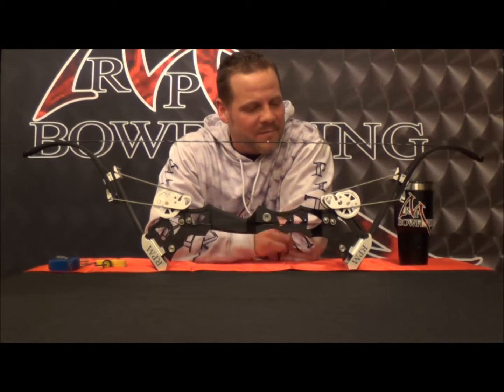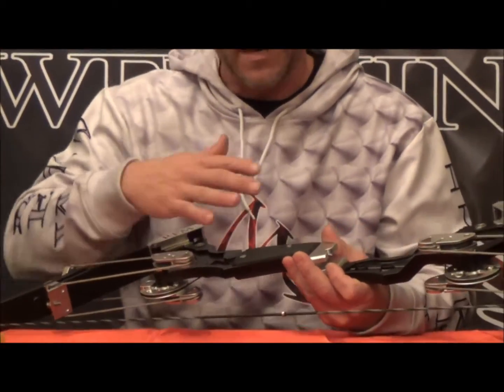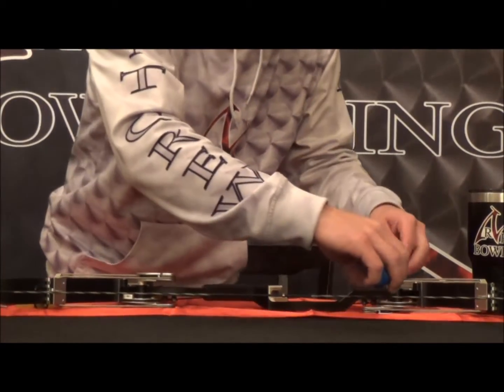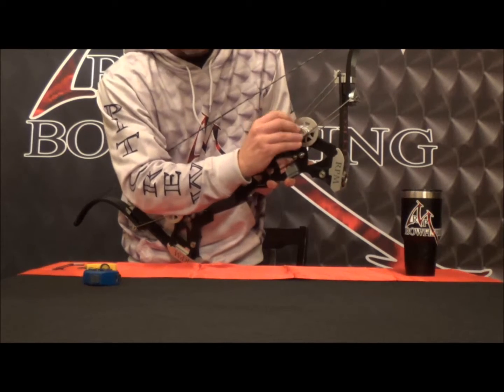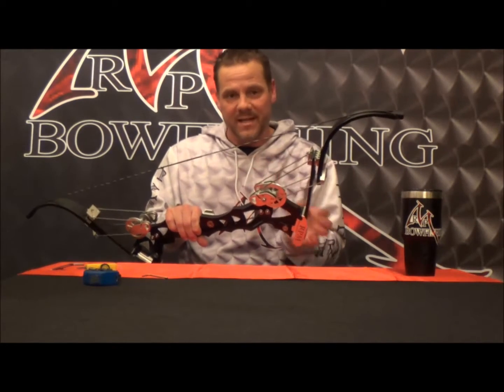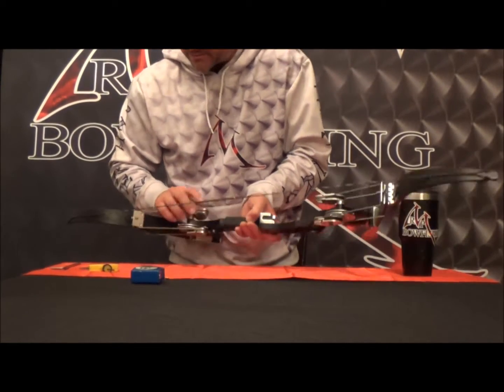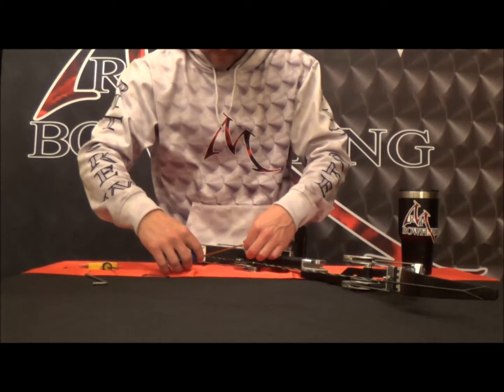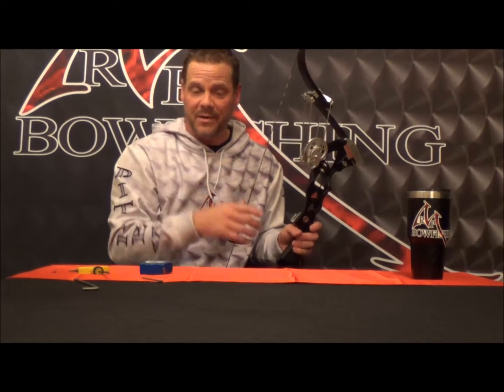RPM Nitro-How to adjust draw weight and check tiller/timing